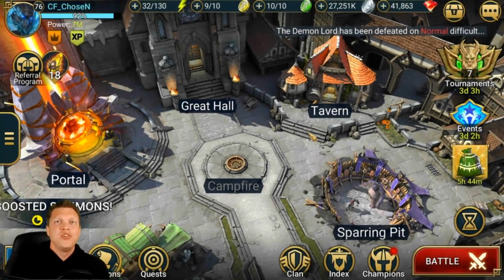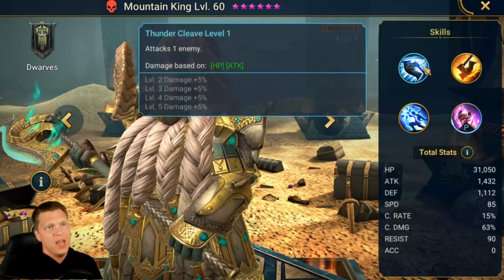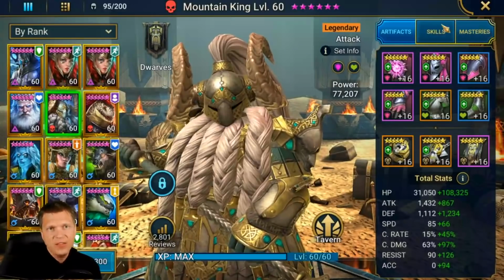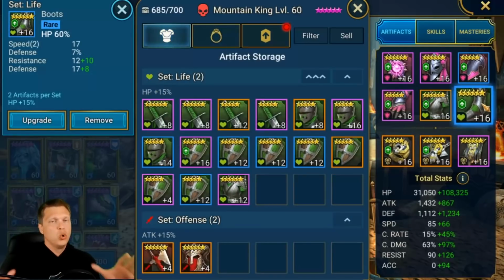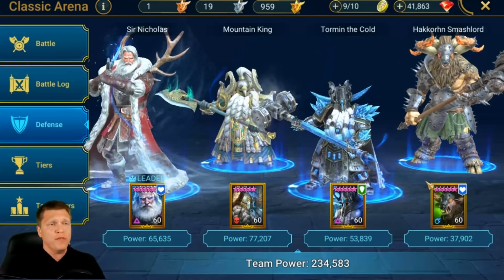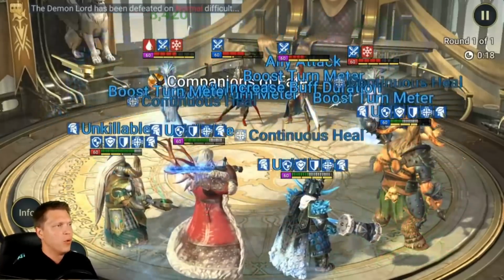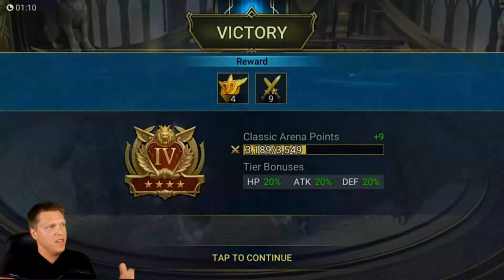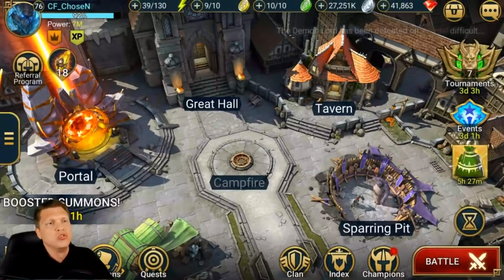RAID | Mountain King Guide! | HIGHEST HP in the game!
📱 Mobile Phone: iPhone XS (when not at home)

Mouse: Razer DeathAdder
Keyboard: Razer Blackwidow Chroma v2
Microphone: Blue Yeti
Headset: HyperX Cloud
Processor: Intel Core i7-7700K Kaby Lake Quad-Core 4.2 GHz
RAM: CORSAIR Vengeance LPX 16GB (2 x 8GB) 288-Pin SDRAM DDR4 3000